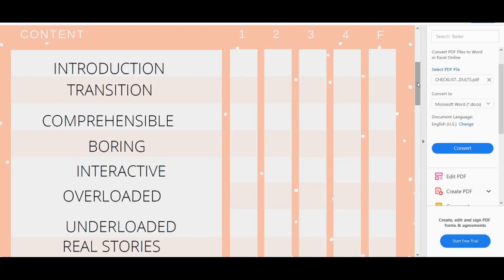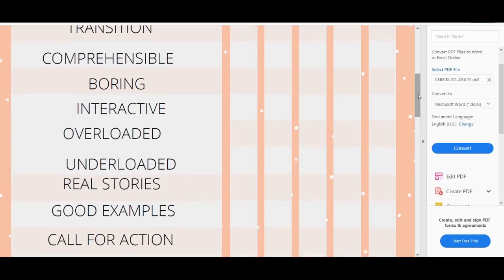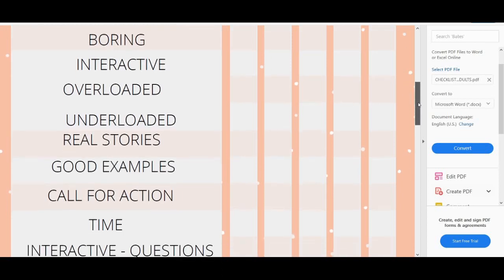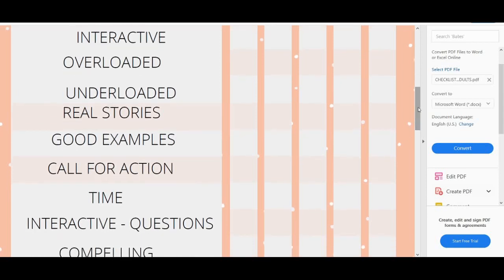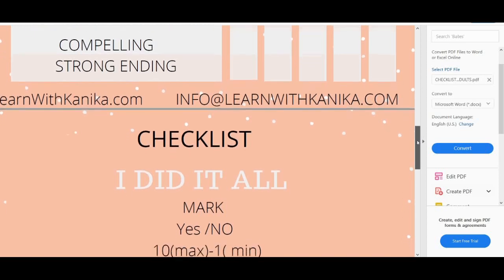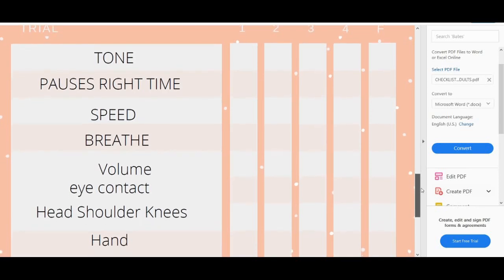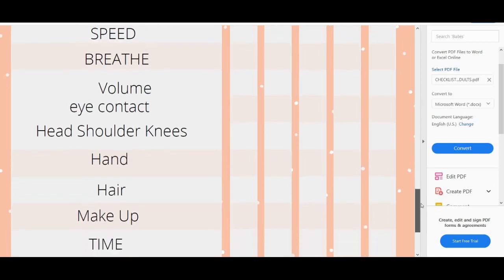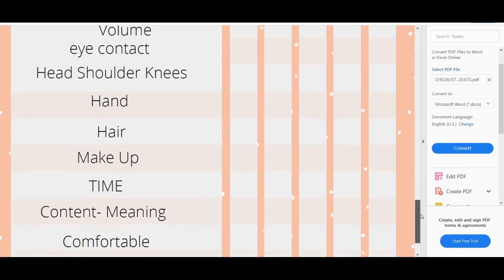CHECKLIST- COMPULSORY FOR EACH PRESENTATION - NO MORE BORING OR BAD PRESENTATIONS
THIS VIDEO IS ABOUT THE CHECKLIST THAT CAN CHANGE YOUR PRESENTATIONS FOREVER